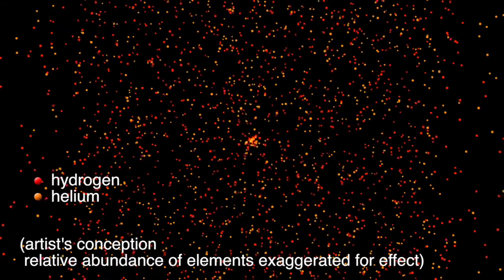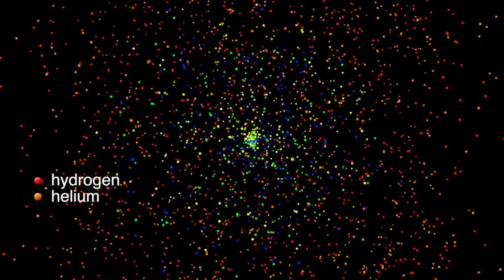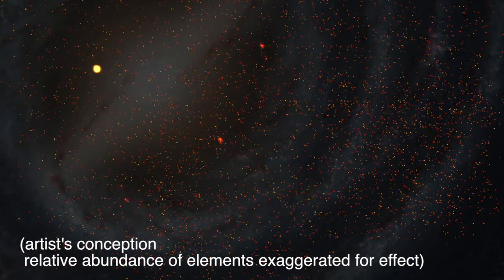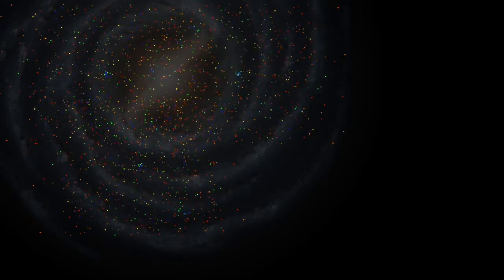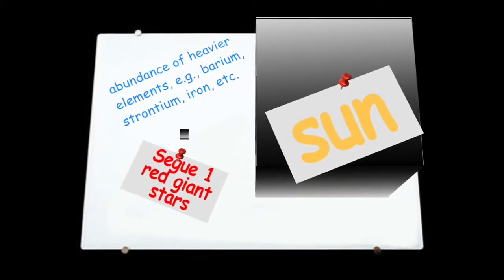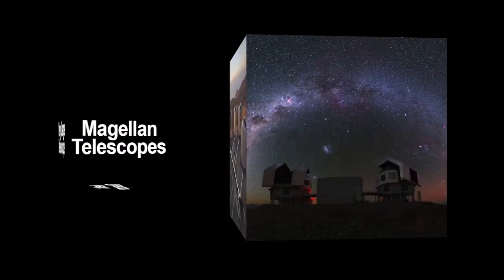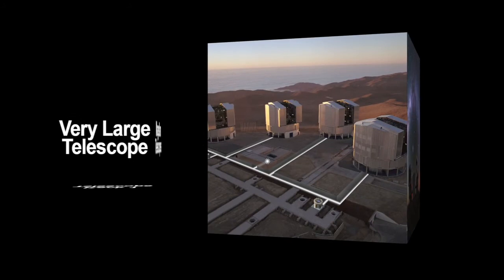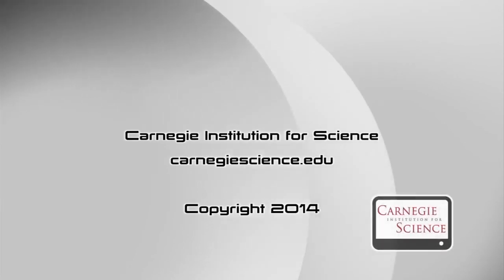Nearby galaxy is a 'fossil' from the early universe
'New work from a team of scientists including Carnegie's Josh Simon analyzed the chemical elements in the faintest known galaxy, called Segue 1, and determined that it is effectively a fossil galaxy left over from the early universe.'